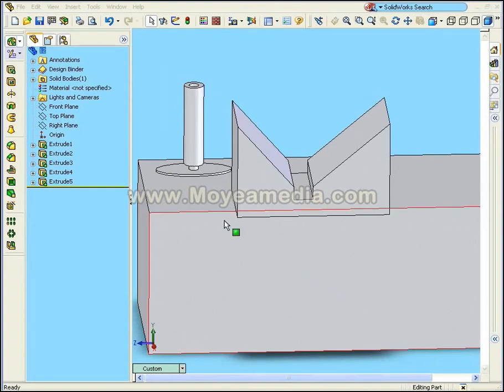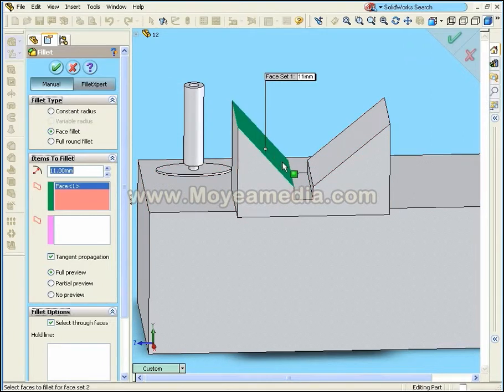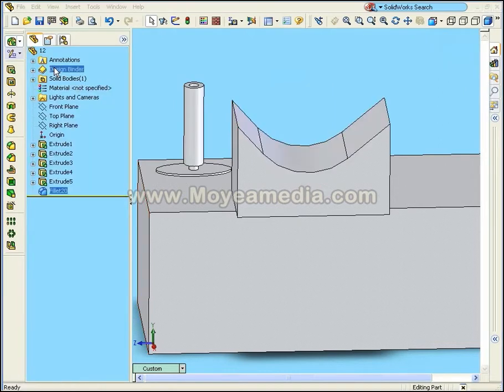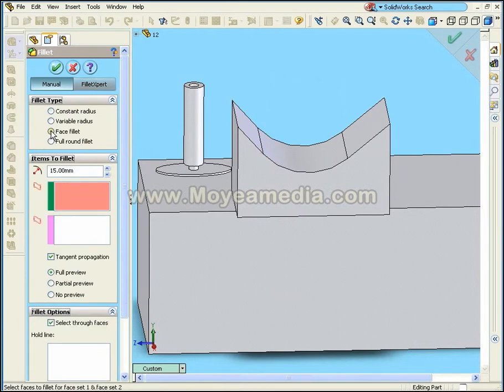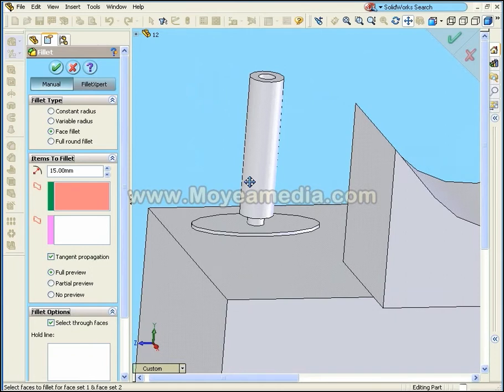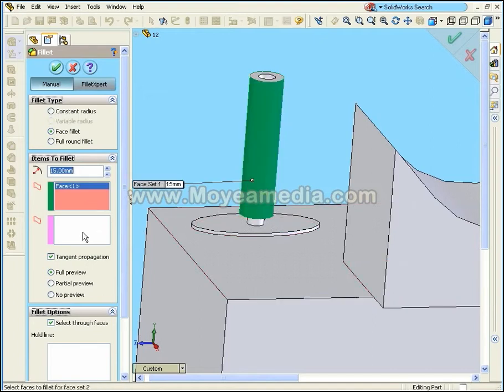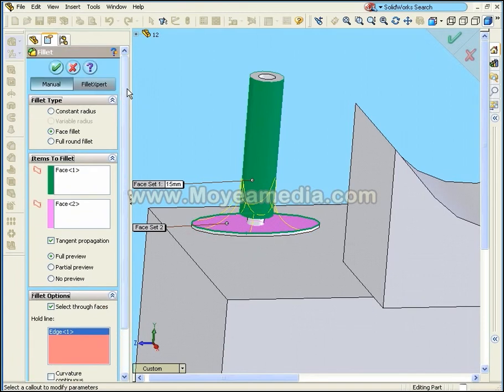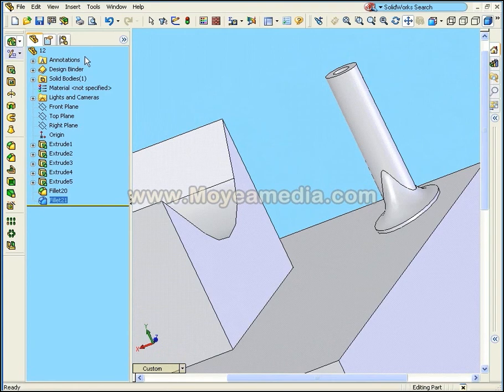lesson12 Face Fillet